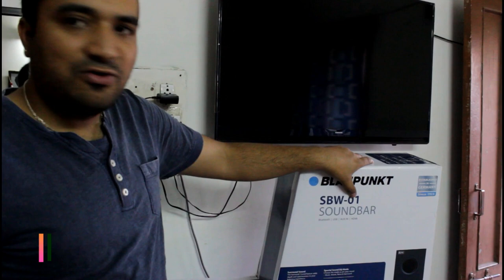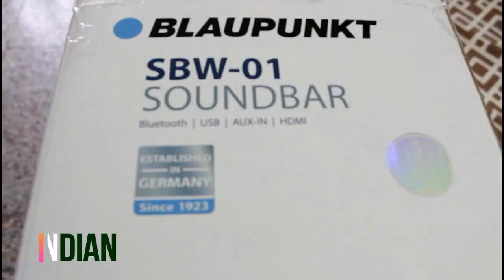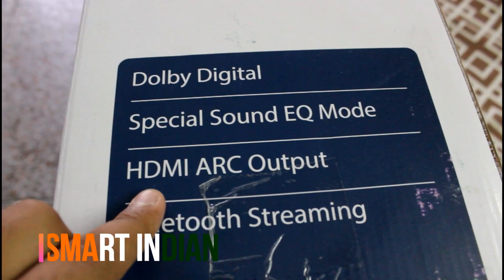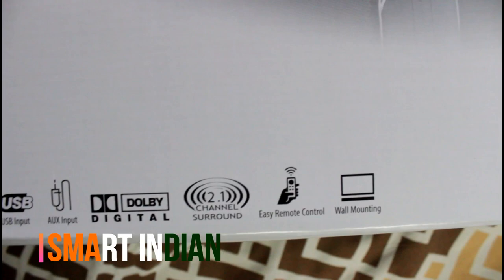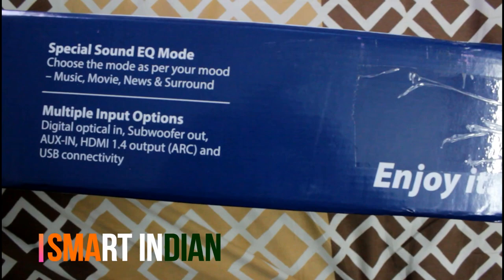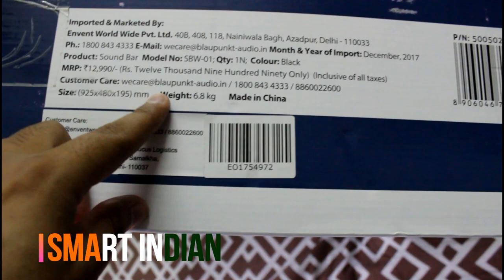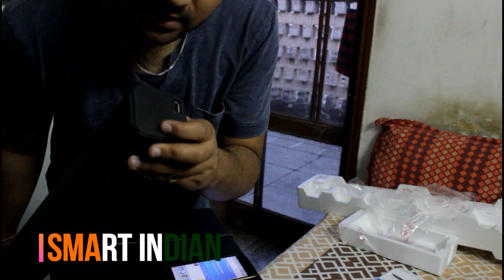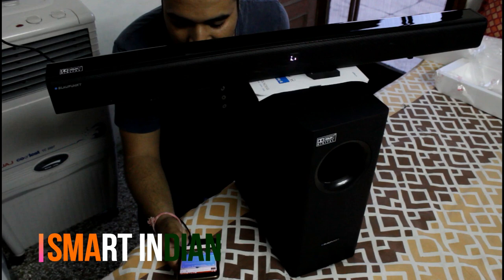BLAUPUNKT SBW 01 SOUNDBAR Unboxing & Review !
1. Surround Sound : The Surround sound feature adds depth and spaciousness to your listening experience

2. Special Sound EQ Mode: Choose the Mode as per your mood - MUSIC, MOVIE, NEWS & SURROUND

3. Active Speaker System : External side - firing subwoofer adds thrill to the action

4. Multiple Input Options : Digital Optical In : Subwoofer out, AUX in, HDMI 1.4 output (ARC) and USB connectivity

5. Bluetooth Streaming : Wirelessly Stream your favourite tracks from your gadget with bluetooth

2.1ch soundbar with wired subwoofer, Dolby Decoder
•Speaker Unit:2.25“ x2+6.5\"
•Power Output:20Wx2+40W=80W
•Audio Input:USB/BT/3.5mm AUX/Optical/HDMI(ARC)
•Soundbar Dimension: 800x67x67mm
Subwoofer Dimension: 340x180x290mm
•Remote control with battery
•Including accessories: 3.5mm-3.5mm audio cable*1;3.5mm-RCA
cable*1; Wall mount accessories